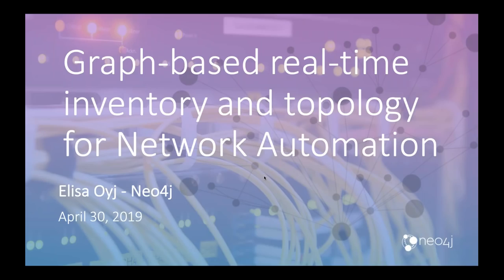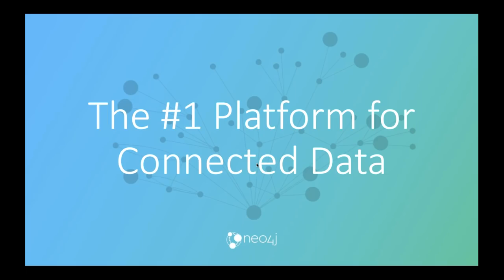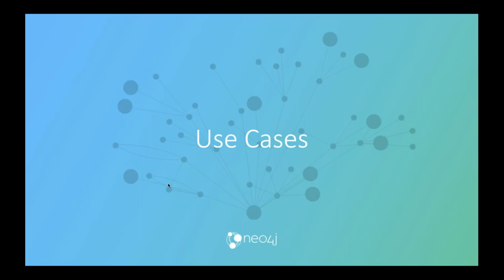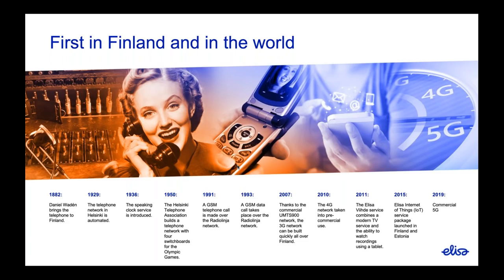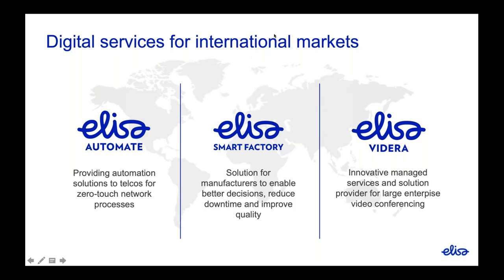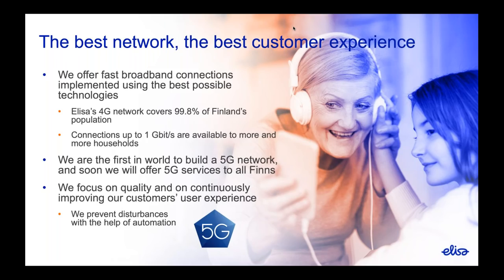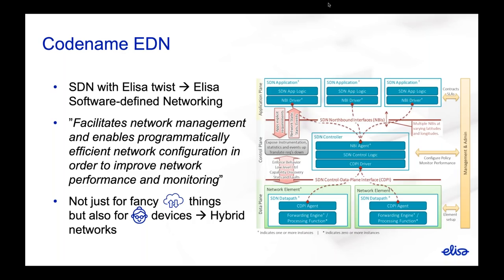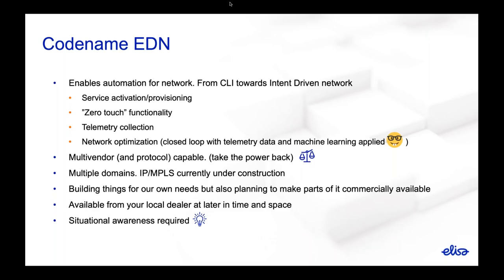Graph-Based Real Time Inventory and Topology for Network Automation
When building a network automation solution, one of the first steps on your journey will certainly be the creation of a source of truth for your network inventory and topology. A graph platform like Neo4j is a great fit for the purpose, providing a rich, accurate and timely representation of your network.

In this webinar, Teemu Nykänen, Service Architect at Elisa will discuss with Jesús Barrasa Elisa's SDN initiatives and their experience building a live inventory and topology store with Neo4j. Elisa, based in Finland, is one of the world leaders in network automation, offering communication services in Northern Europe as well as automation solutions to other CSPs.